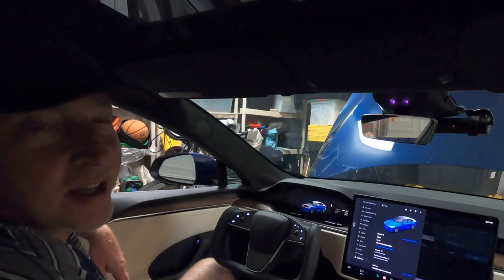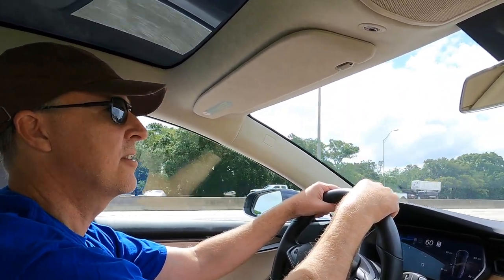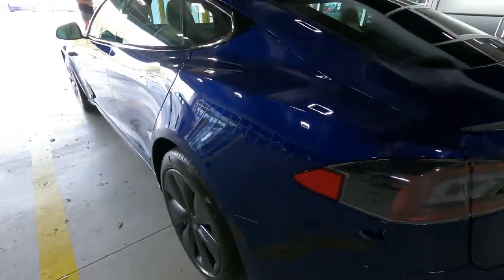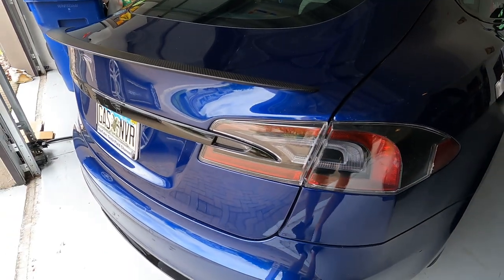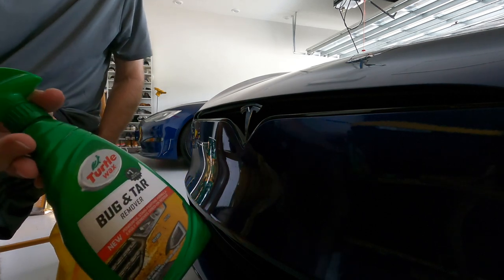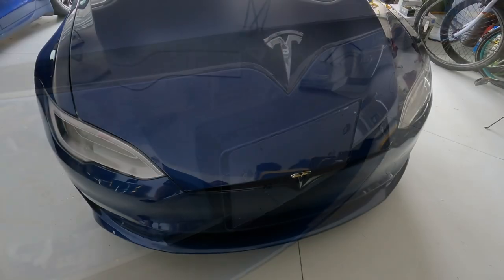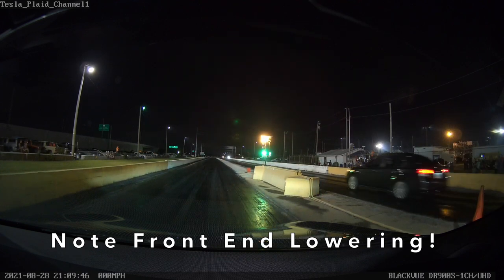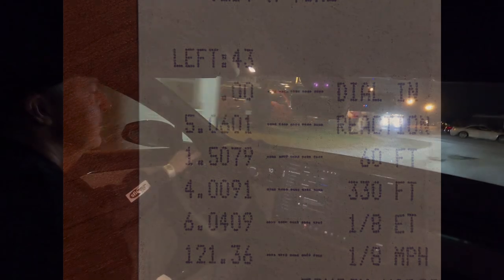2nd Plaid Delivered!! (19” Wheels) First Dragstrip Pass!! Tesla Debadging, Plate Bracket, and more…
August 27, 2021: Picking up the new Tesla Plaid Model S with 19” wheels, our second Plaid (the first has 21” wheels).  Then to Showtime Dragstrip to test it out!
Nitto NT01’s, size 285/35ZR20 on 20”x9.5” lightweight wheels.

Pass #, ET, MPH, 60-ft, Mode
1: 6.04, 121.36, 1.50, Drag Strip with Launch Control
To receive 1,000 free Supercharger miles with the purchase and delivery of a new Tesla car, or earn a $100 award after system activation by purchasing or subscribing to solar panels: